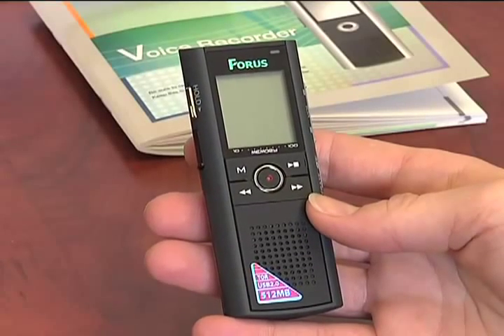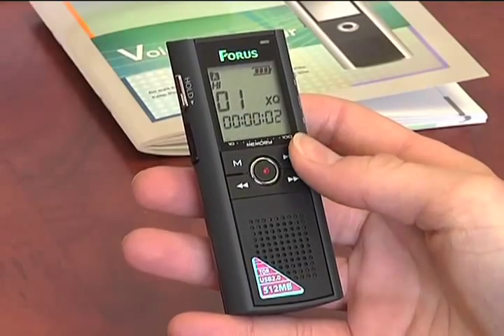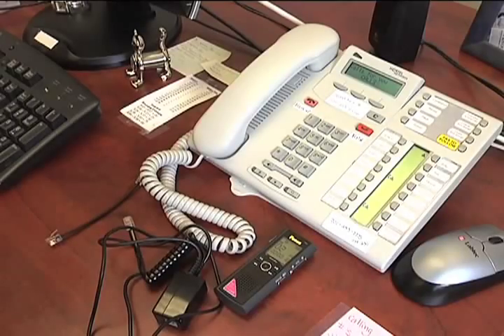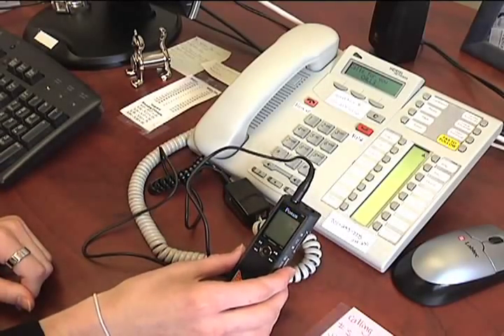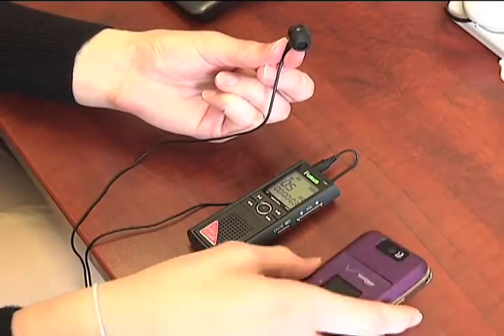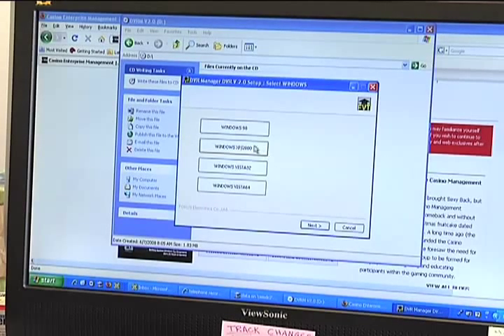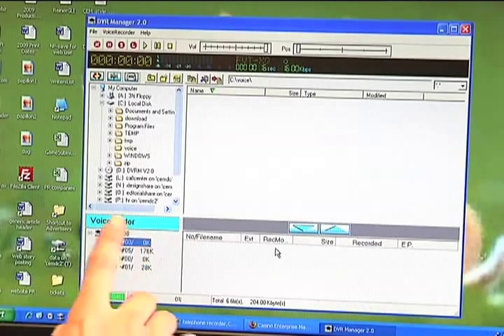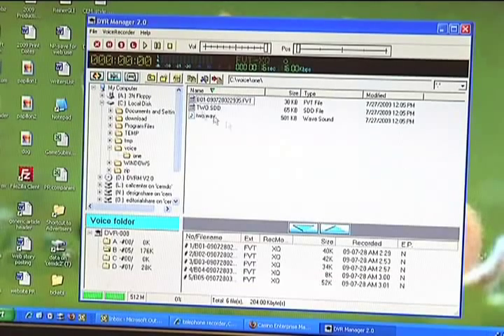Basic Training of the Forus Digital Recorder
Step by step training of the basic functions, phone recording, voice recording, and software installation of the Forus Digital Recorder.